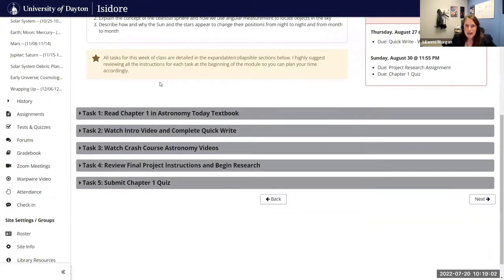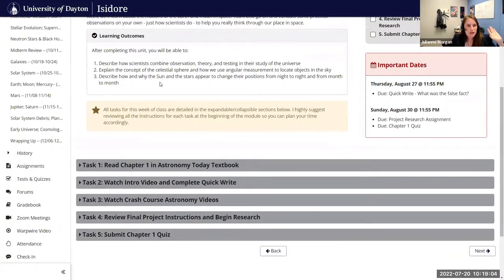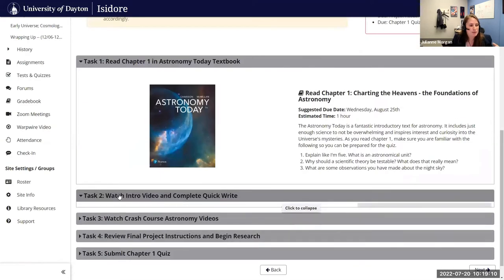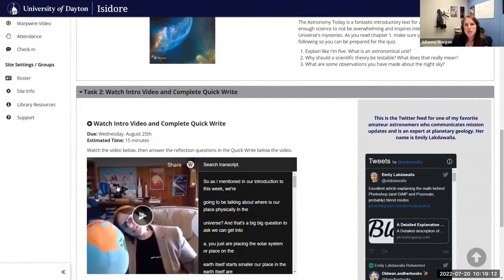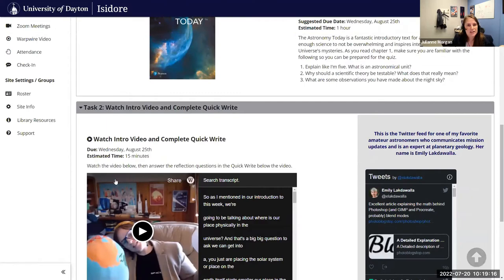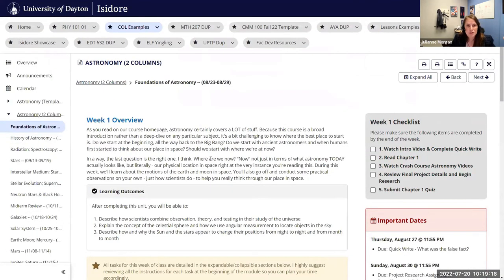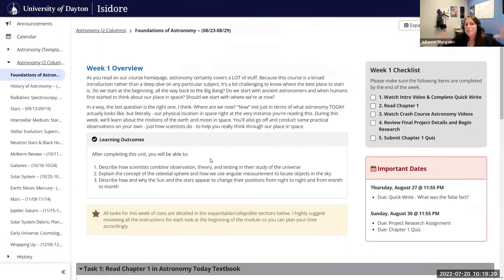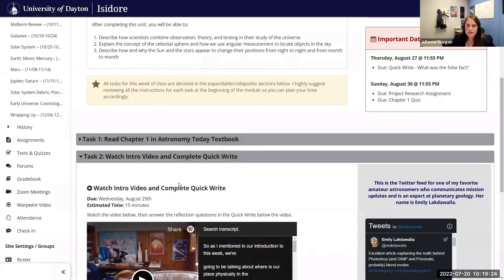Lessons sections - SakaiCon 2022